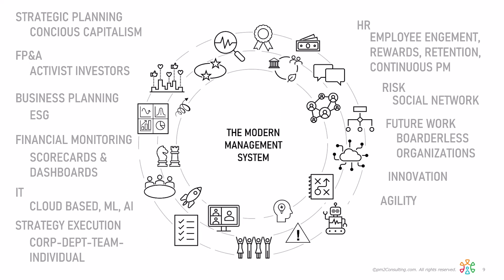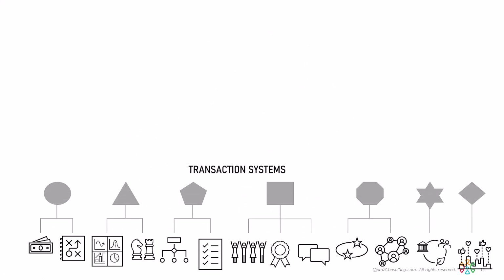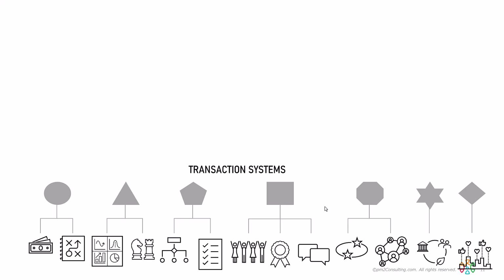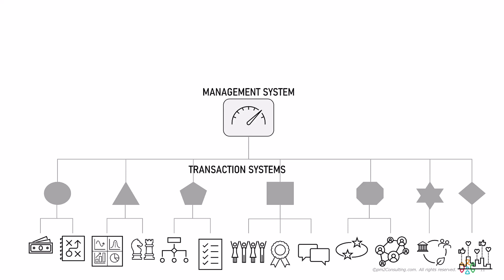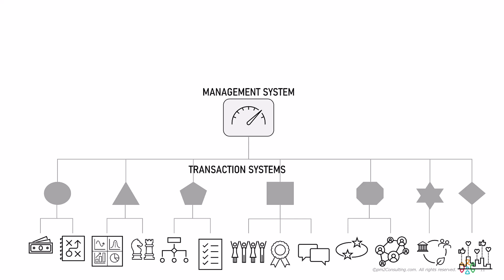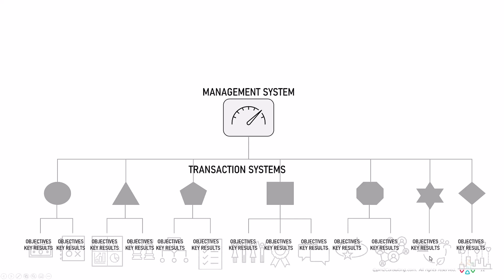Modern Management System - A Systems View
The "Modern Management System" consolidates the information from numerous transaction and source systems into a singular view of the enterprise. This video explains the construct.